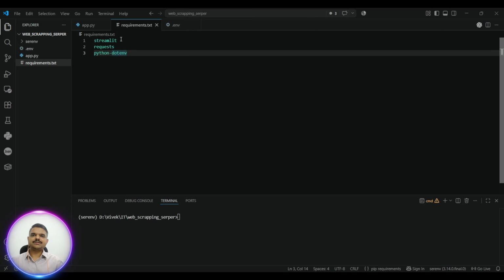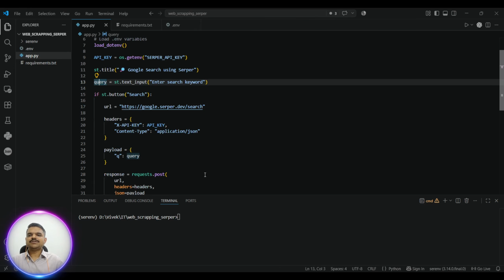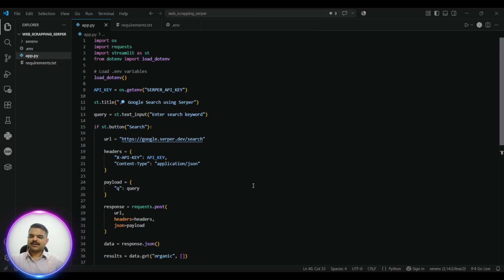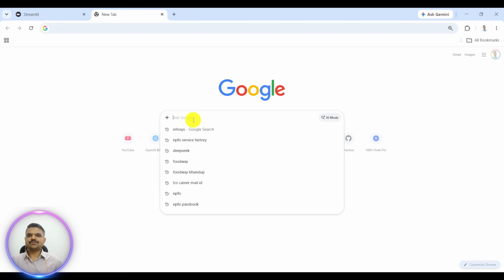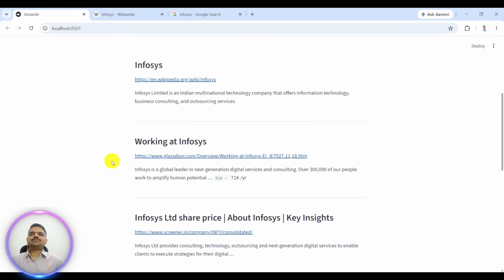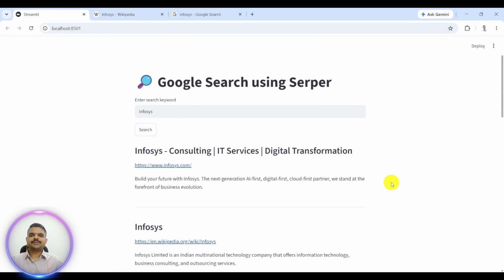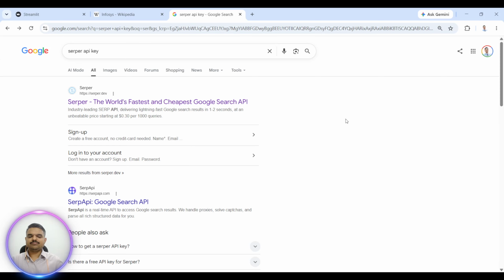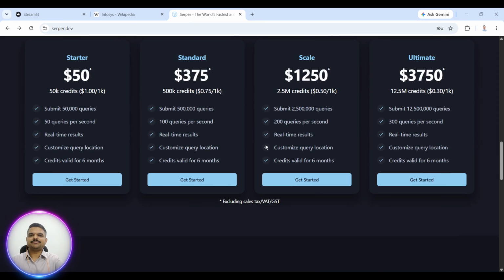Serper API Web Scraping Tutorial | Google Search API with Python & Streamlit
🚀 Learn how to use the Serper API to search Google using Python and build a simple Streamlit web application from scratch.

In this beginner-friendly tutorial, you'll learn how to integrate the Serper Google Search API, send search requests, retrieve structured JSON results, and display them in a beautiful Streamlit interface. This project is perfect for beginners in Python, AI, RAG, and web search applications.

📌 What you'll learn:
✅ What is Serper API?
✅ Why use Serper instead of Selenium or BeautifulSoup?
✅ Create and configure a Serper API key
✅ Build a Google Search application with Streamlit
✅ Send API requests using Python Requests
✅ Parse JSON responses
✅ Display Google search results
✅ Understand the complete code step by step
✅ Advantages and disadvantages of Serper
✅ Real-world use cases in AI Agents, RAG, Chatbots, and Search Applications

💻 Technologies Used:
• Python
• Streamlit
• Requests
• Python-dotenv
• Serper API

🔥 Perfect for:
• Python Beginners
• AI Engineers
• Data Engineers
• Machine Learning Engineers
• RAG Developers
• LangChain Developers
• LangGraph Developers
• Web Scraping Enthusiasts

📂 Project Includes:
✔ requirements.txt
✔ .env configuration
✔ Complete app.py
✔ Step-by-step explanation
✔ Best practices